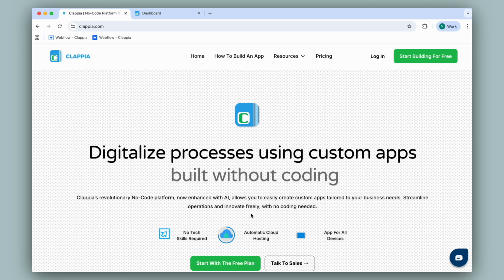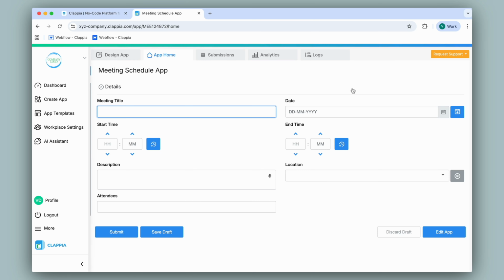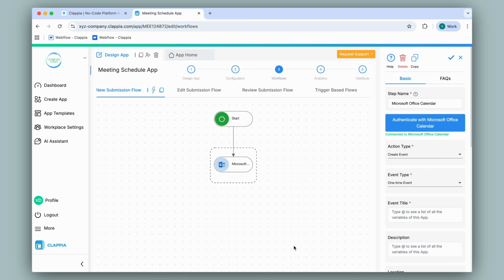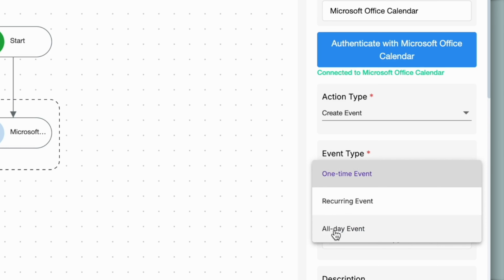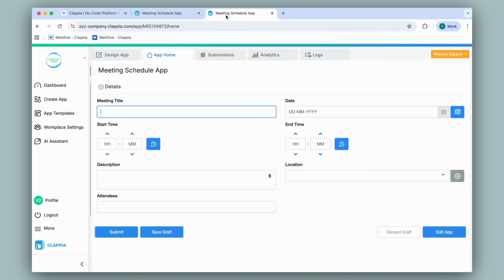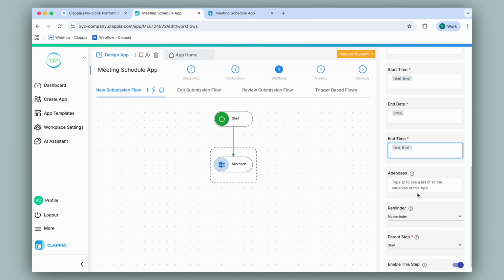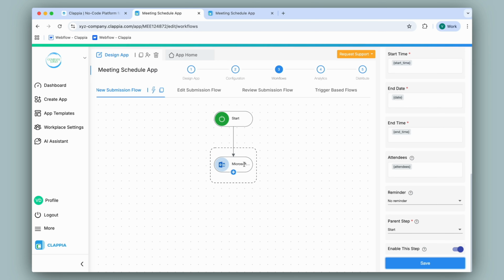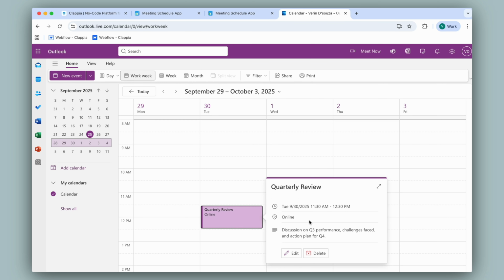Connect Apps to Outlook Calendar ⢸ Auto-Create Events ⢸ Clappia No-Code Low-Code Platform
In this video, you’ll learn how to connect your Clappia apps with Outlook Calendar so that every submission can automatically create a calendar event. This is especially useful for scheduling client meetings, setting reminders, or tracking project deadlines — without needing to manually add events in Outlook.

🔍 What You'll Learn:
Setting up the Outlook Calendar workflow node in Clappia
Mapping app fields (title, date, time, location, attendees) to event details
Automatically sending calendar invites to participants
Ensuring events get created every time a new submission is made

🌟 Key Features Highlighted:
Seamless integration with Microsoft Outlook Calendar
Dynamic mapping of event details from app submissions
Support for attendees, reminders, and location fields
Events are auto-created and synced in real time

🎯 Who Should Watch:
Teams managing meetings or scheduling via Outlook
Businesses tracking appointments, interviews, or project deadlines
App creators automating workflows with calendar events

🚀 Automate Scheduling with Clappia + Outlook Calendar:
Save time, reduce errors, and keep all your events in sync — directly from your app submissions.